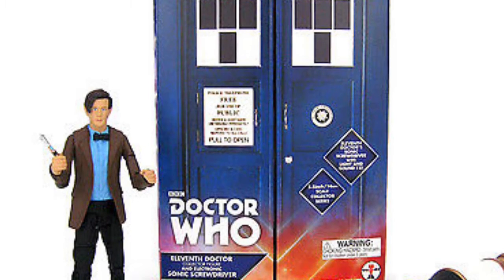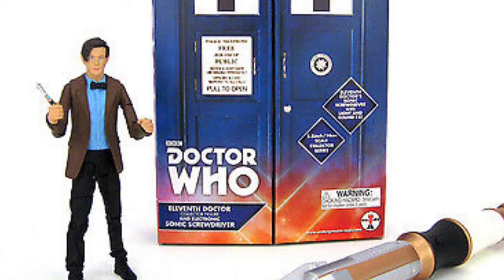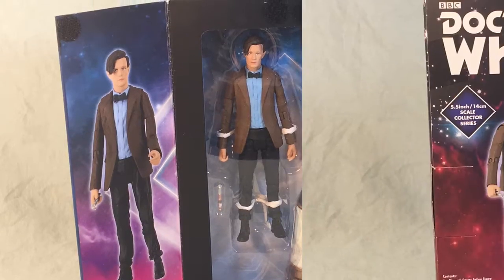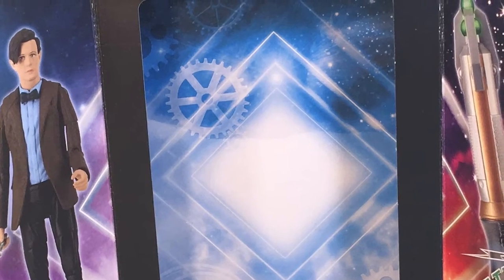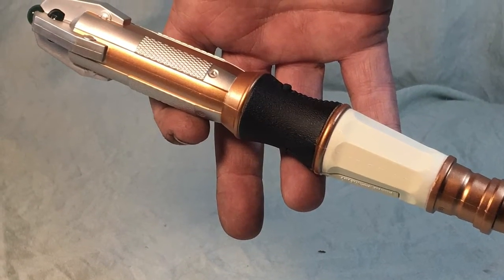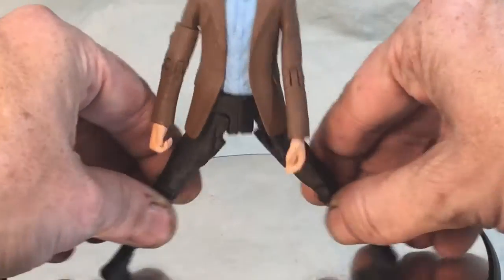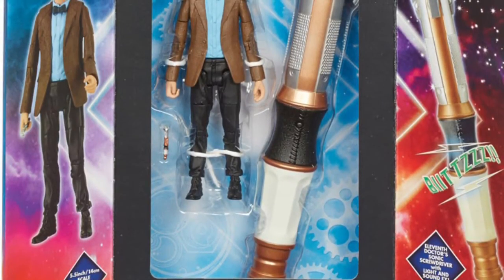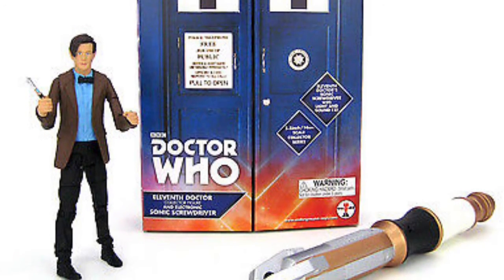☣️ 🖤 Doctor Who 11th Doctor & Sonic Screwdriver Set 🖤☣️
It's that time again. Another quick review of the 11th Doctor & Sonic Screwdriver figure set!!
Is it good??  Is it bad??  Do you like it??  Do you hate it??  Let me know!!  Check this out and see if you would like to buy any of these items!!

- if you'd like to help this channel grow and be more a part of what gets reviewed please donate!

- check my eBay store under billbilly101 for lots of toys and other collectibles.

** THEME SONG MUSIC BY: **
Sea of Cortez - "When we met with oohs"